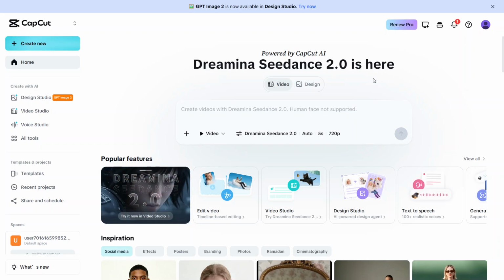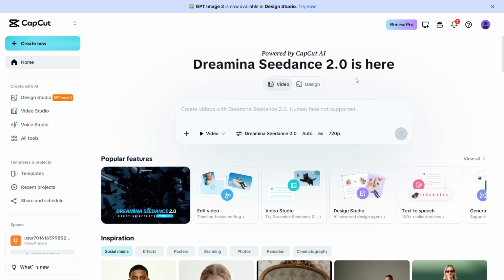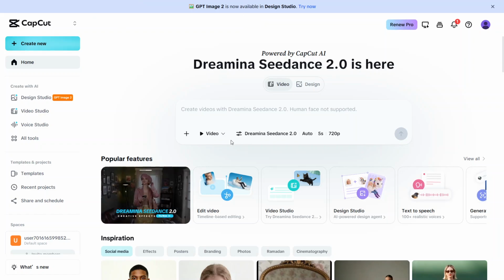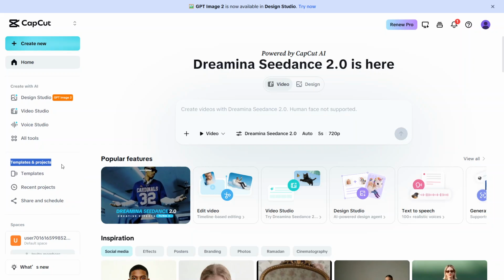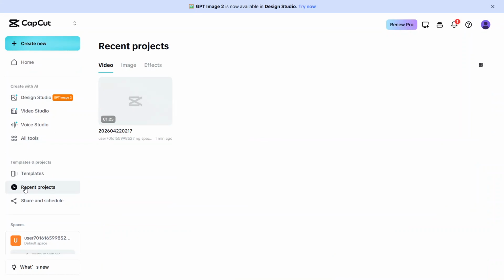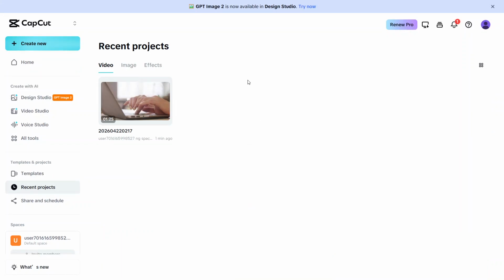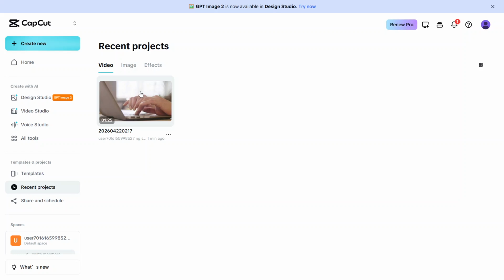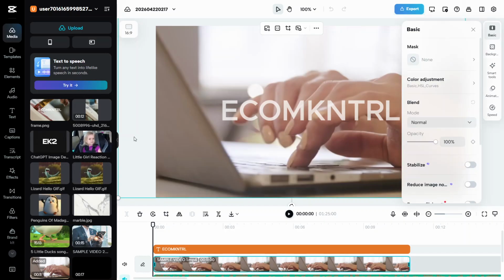How to Find Your Project on CapCut PC (2026) | Step-by-Step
Learn exactly how to find your project on CapCut PC using the most current method available. Whether your draft disappeared or you're just getting started with the desktop app, this tutorial walks you through every step to locate saved projects quickly and reliably. We cover where CapCut stores your files, how to navigate the project library, and what to do if a project seems missing. This is the updated method that works with the latest version of CapCut for PC. No guessing, no outdated steps — just a clear walkthrough that gets you back to editing fast.